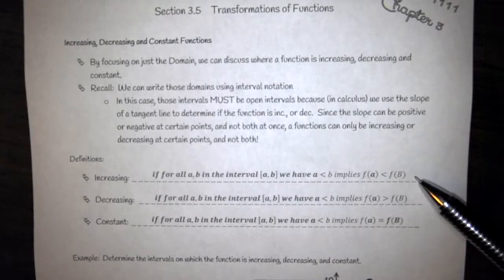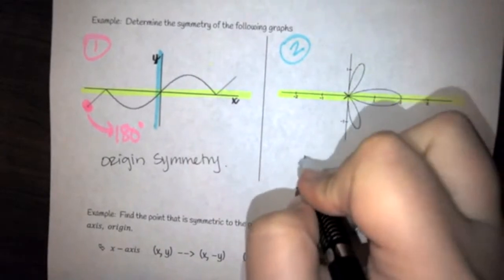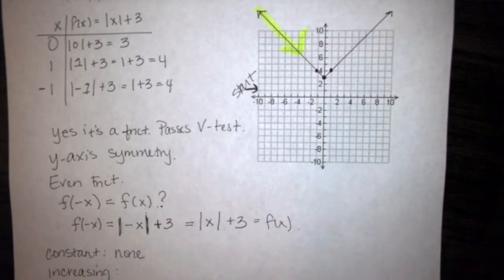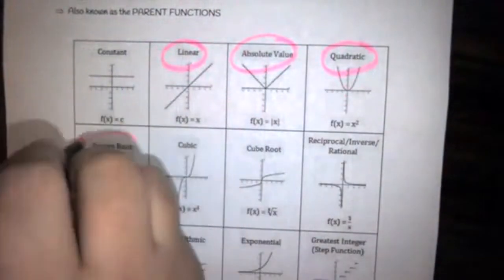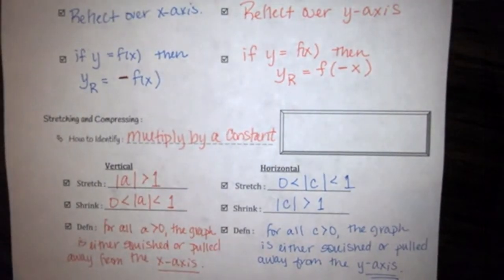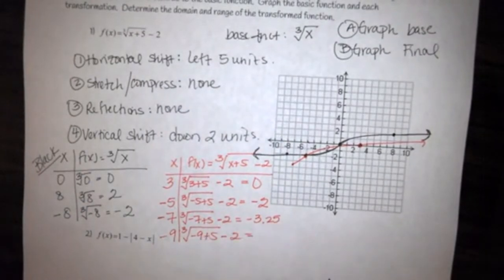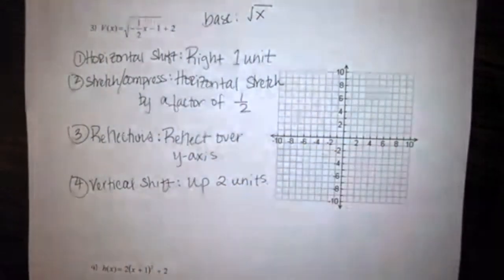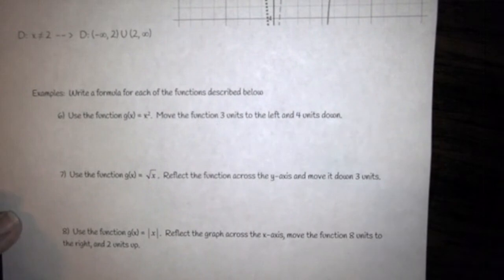Transformations of Functions - College Algebra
This video covers everything needed about translations.  Topics include Increasing, decreasing, and constant functions, symmetry, even/odd functions, translations of functions and graphs.